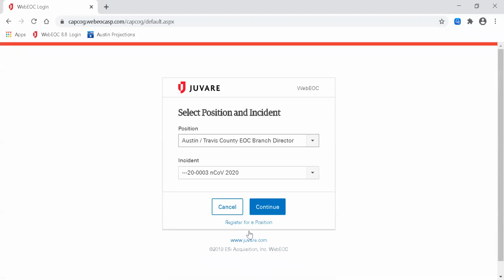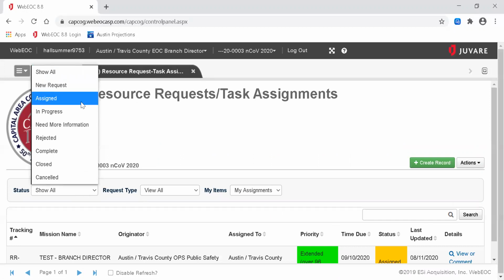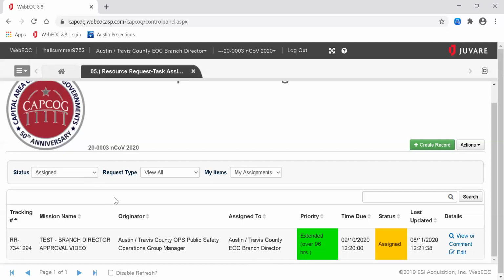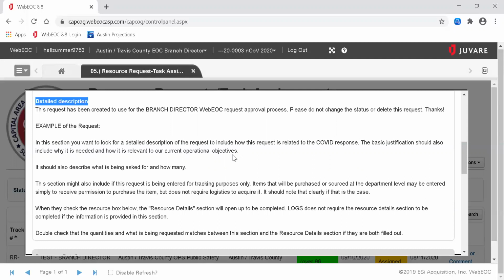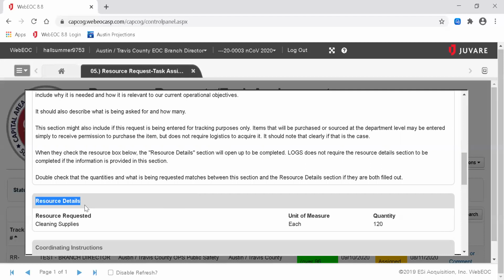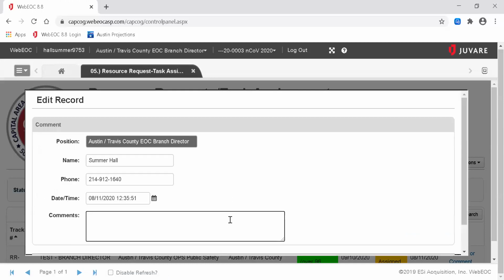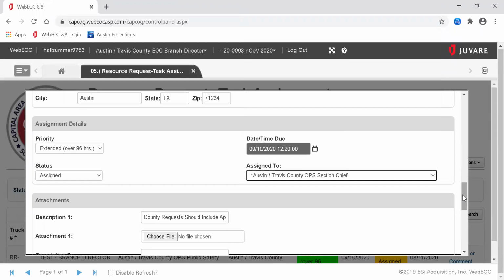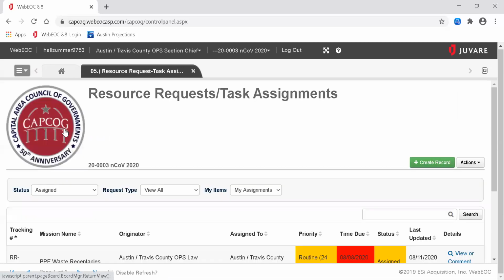Branch Director WebEOC Request Approval